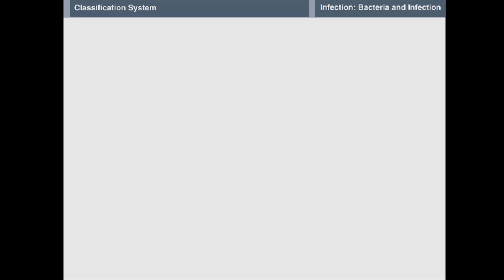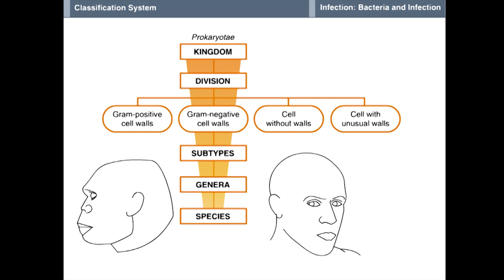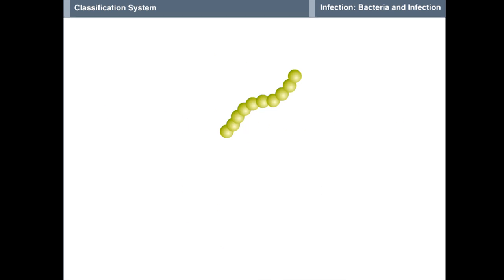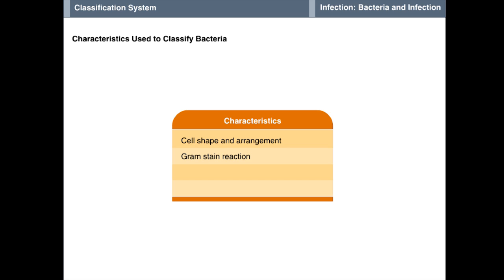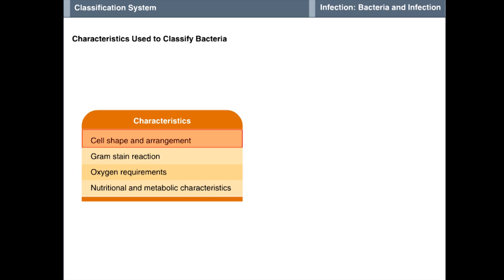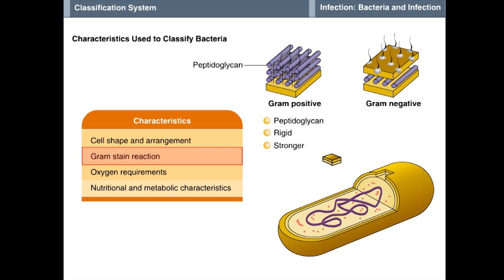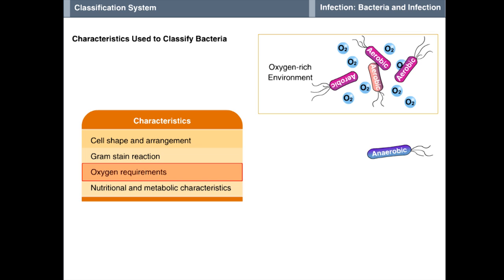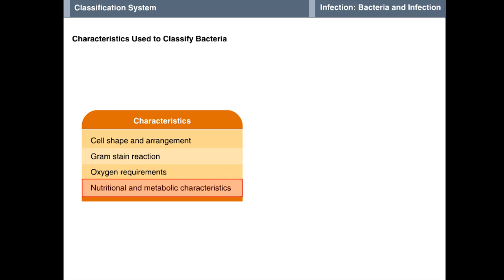Calssification System Of Bacteria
Based on differences in the cell wall structure the kingdom prokaryote is divided into four of divisions:-
·         Gram positive cell walls.
·         Gram negative cell walls.
·         Cells without walls.
·         Cells with unusual walls.